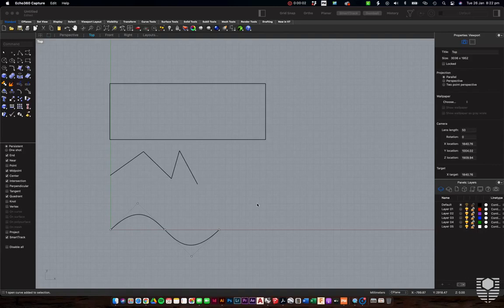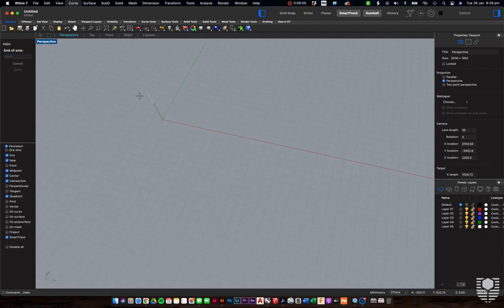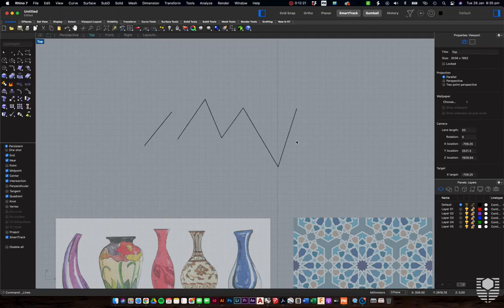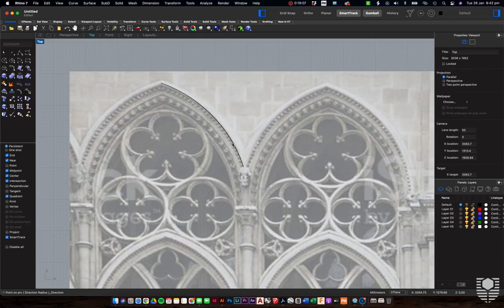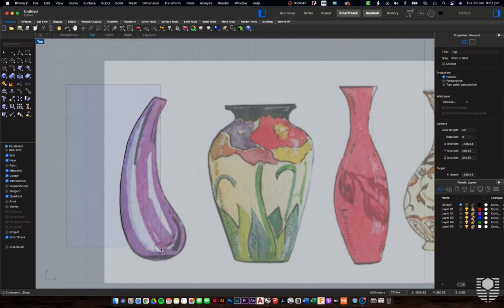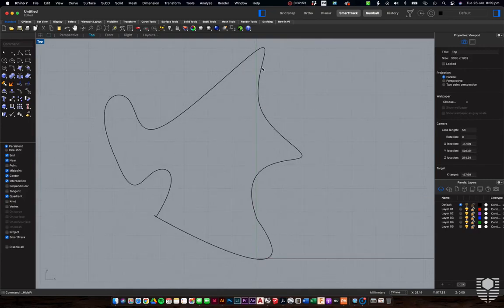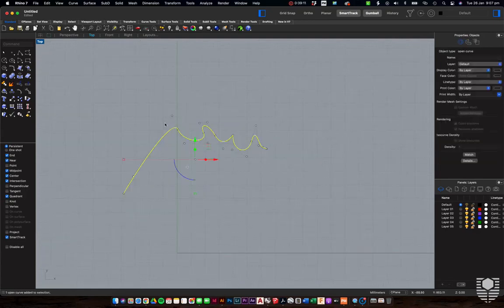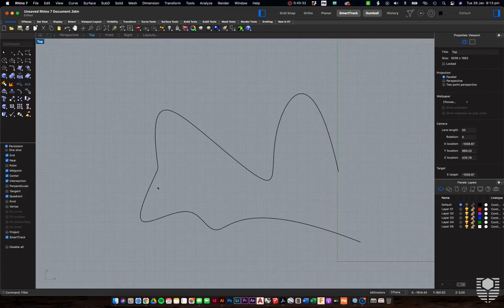Rhino Basics 002: Curves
This video lecture was made for the students of Curtin University's Architecture School, and is part two of seven videos.